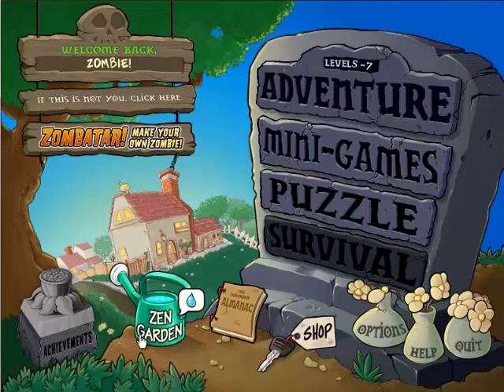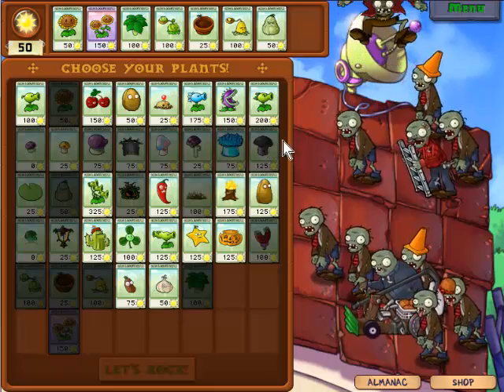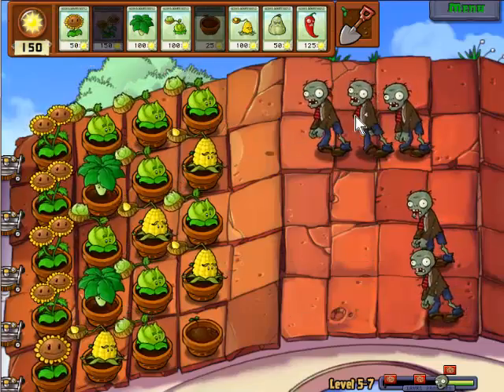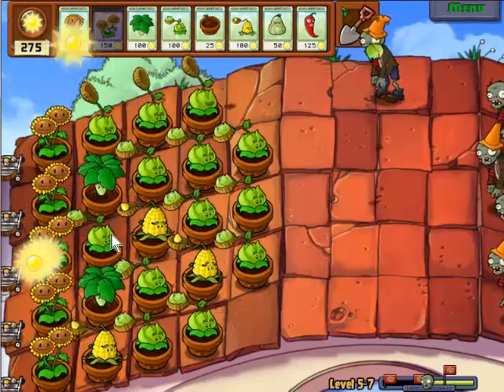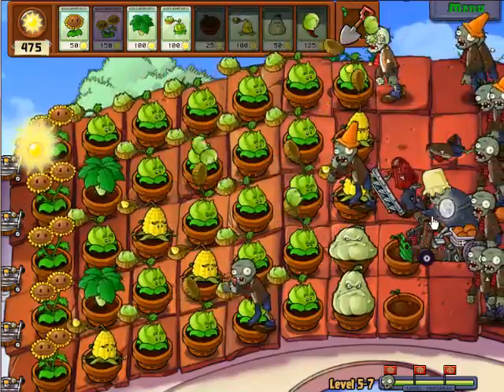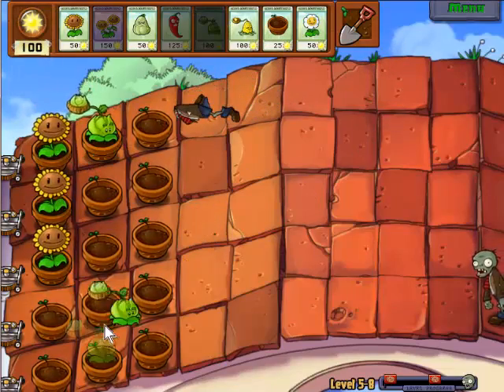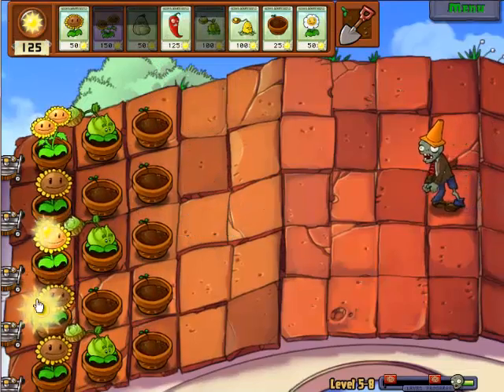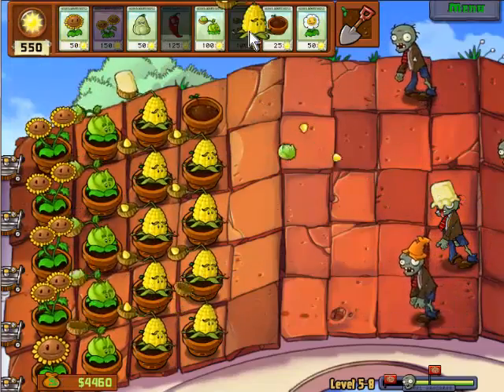Let's Play Plants vs Zombies ep.15-Gargantuars? No Problem!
4 kernal-pults took out a GARGANTUAR WTH!